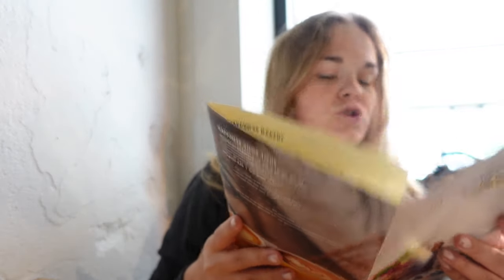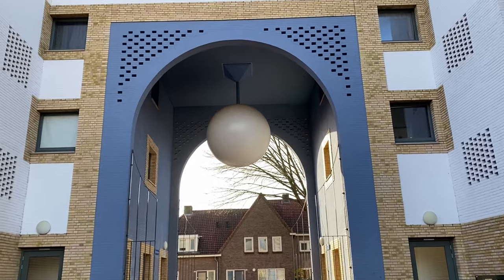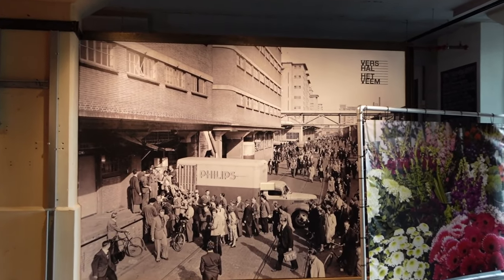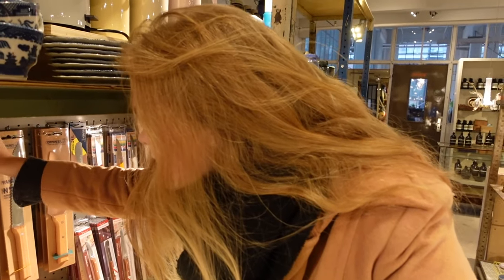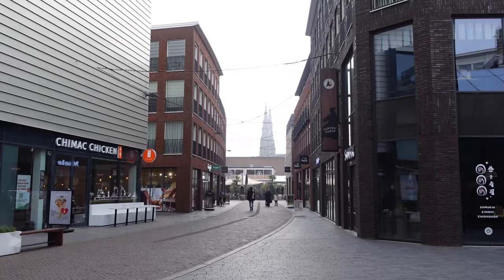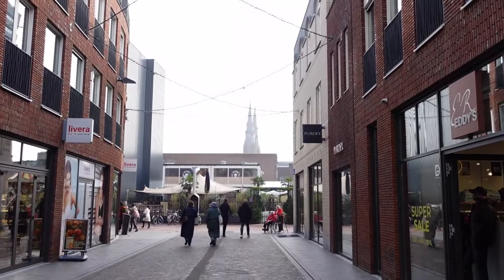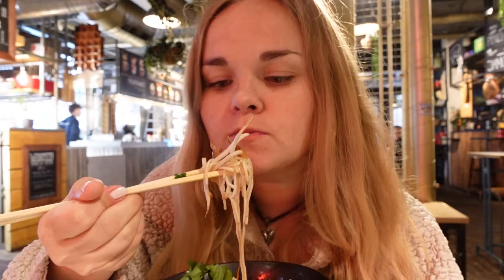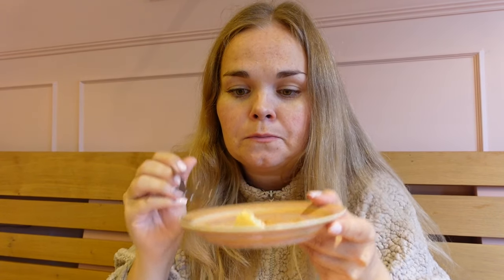Discovering the city of Eindhoven in The Netherlands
In this travel vlog, you get to join me to the city of Eindhoven in The Netherlands. A city that you definitely consider visiting!